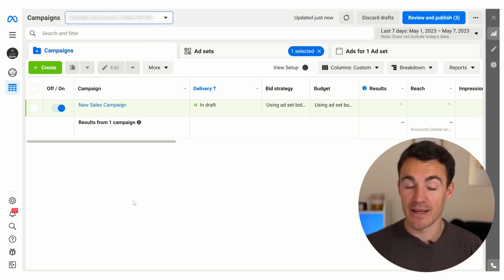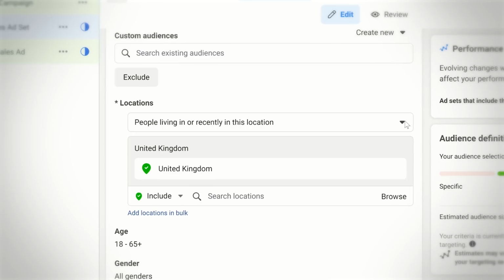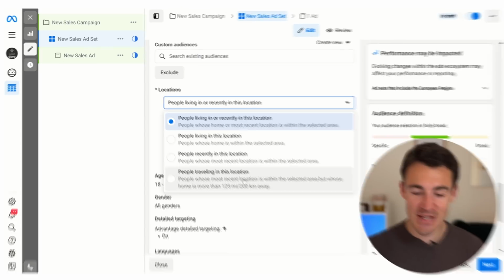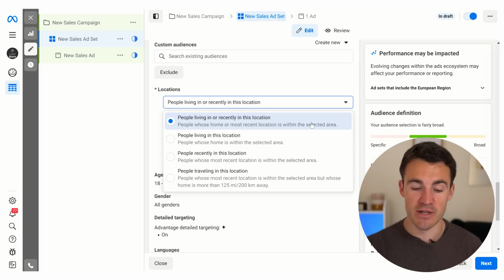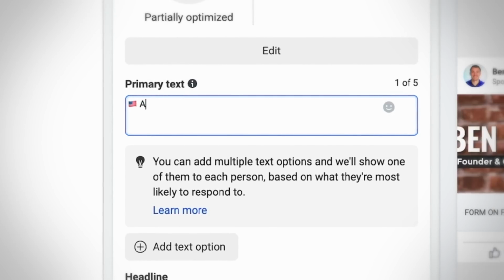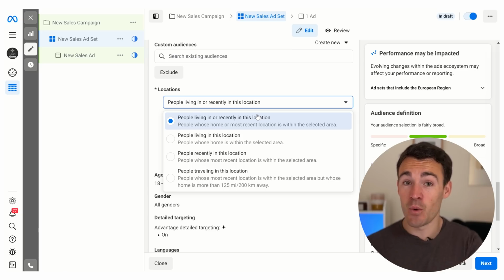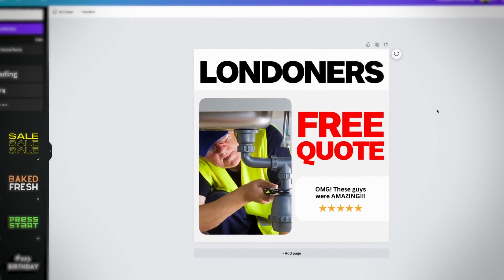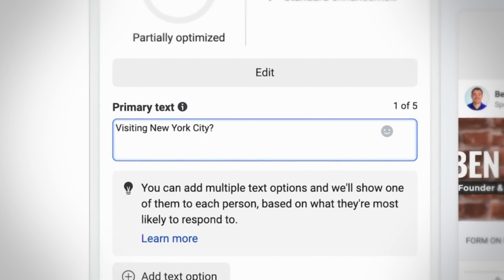Biggest Facebook Ads Update NOBODY WANTED!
Meta has made a really big change to Facebook ads and it's not a good one.

The Facebook ads location targeting types have been reduced significantly.

And we are all going to have to use the default Facebook ads location targeting type going forward.

This Facebook ads targeting update is going to affect some advertisers more than others.

In this video I explain what you can do to combat this change and make sure you reach the right people with your Facebook ads.